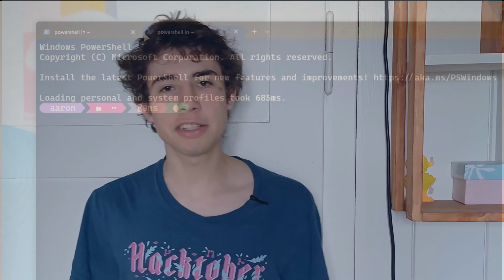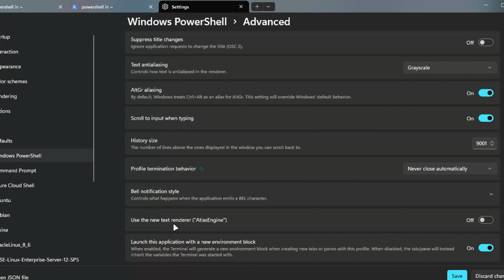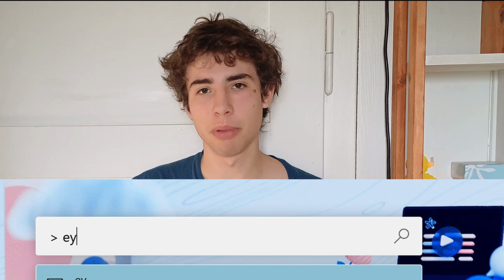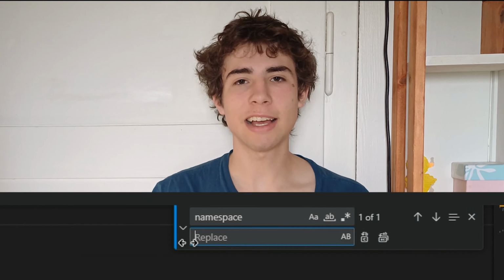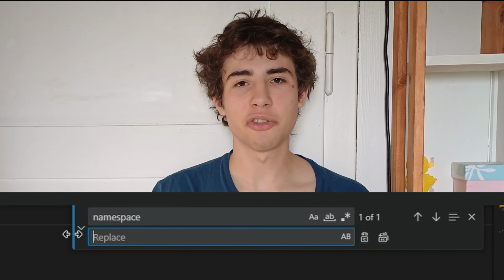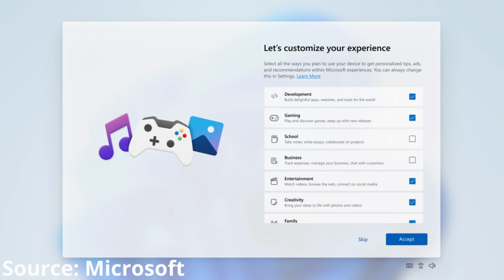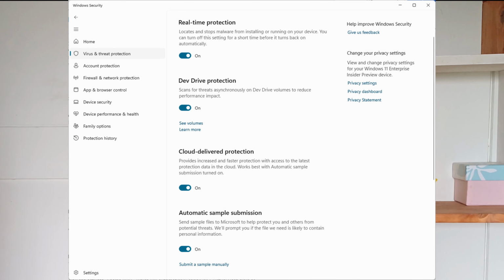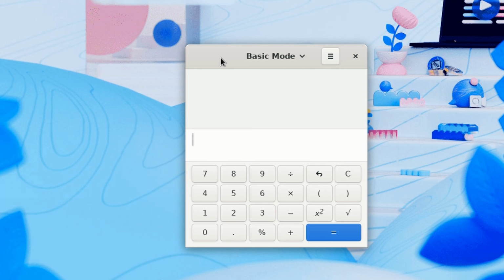What’s new for Windows developers September 2023 edition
Description

Let's discover all the developer news from the windows developer ecosystem from September 2023
Links
Channel news
• Visual Studio 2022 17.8 Preview 2 has arrived!
Windows
• New experiences designed to make every developer more productive on Windows 11
Winget